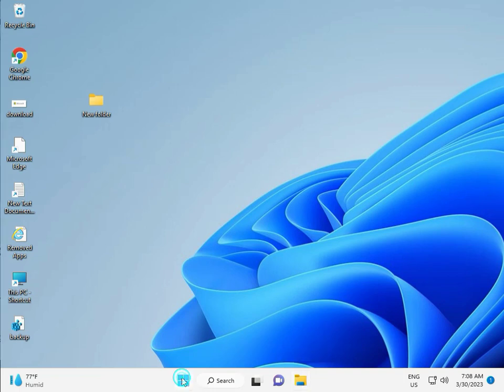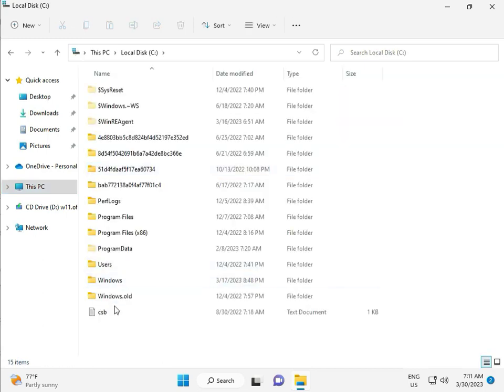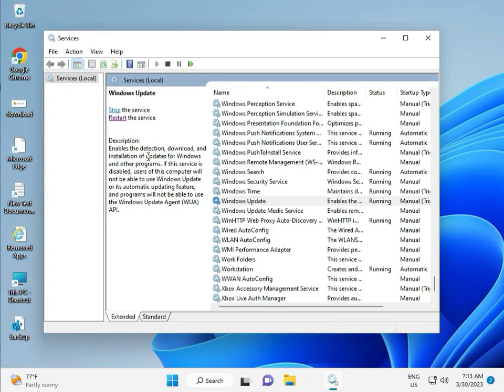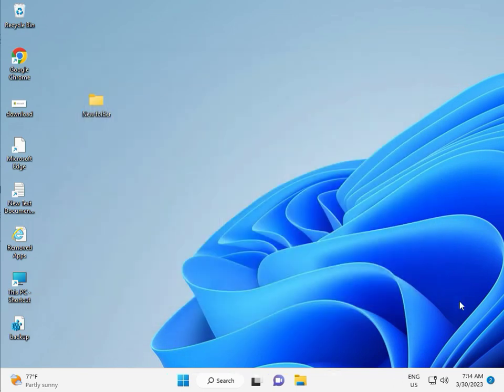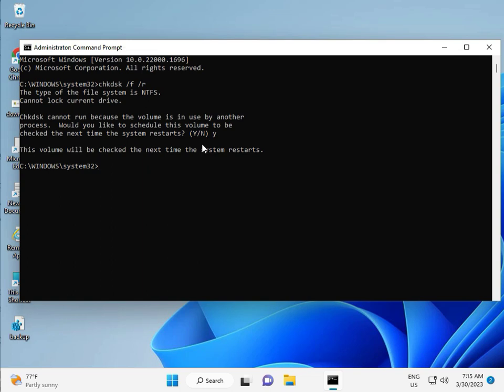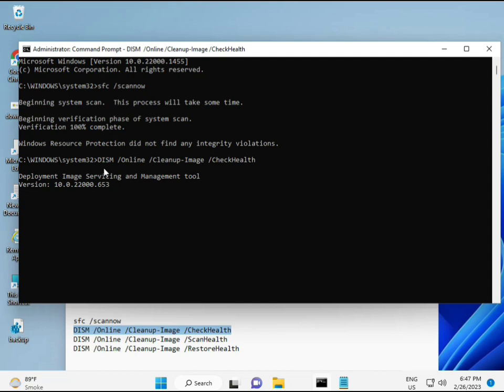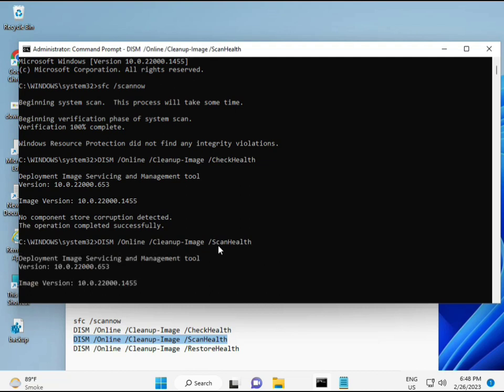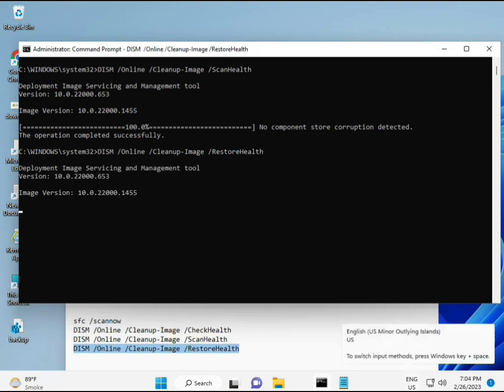How to fix Windows update error 0x800700d windows 11 or 10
sfc /scannow